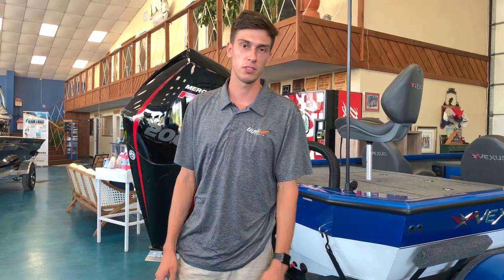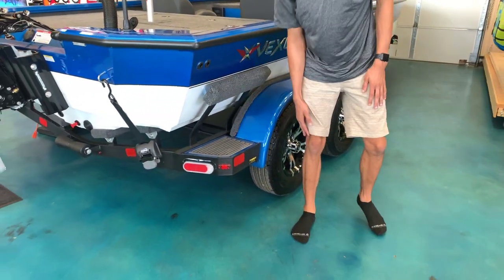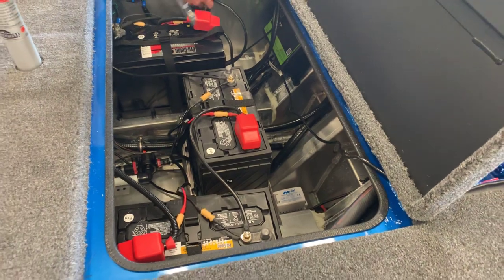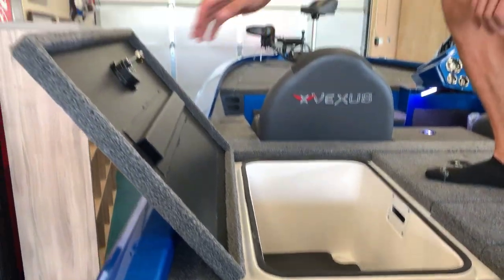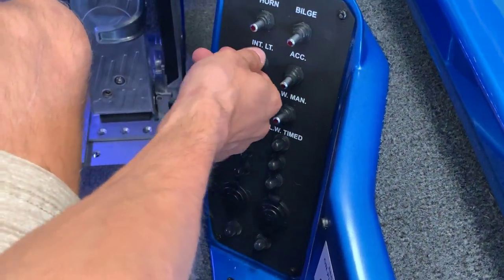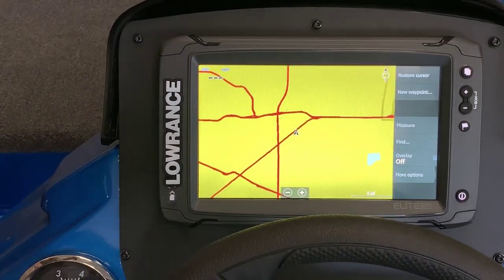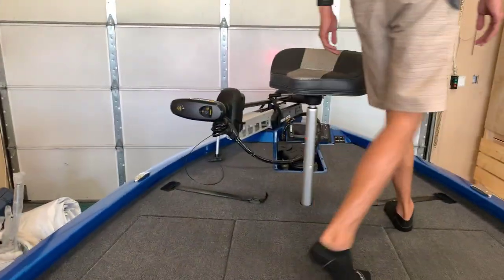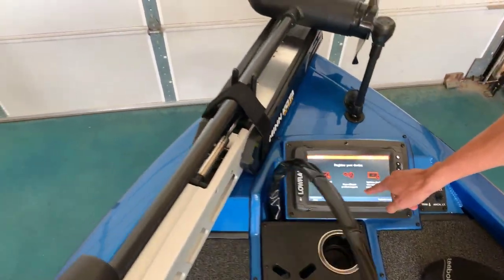2020 Vexus AVX 2080 For Sale at Austin Boats & Motors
Hot on the heels of the unprecedented demand for the AVX1980, the performance-bred 2080 extends another 4 inches in length, further reinforcing the superior ride of these extraordinary all-welded, pad hulls. The 20’ 2” design also carries an increased horsepower rating for today’s modern 200HP outboards. It’s a fired-up platform infused with a new generation of tournament-level performance. Other distinctive traits include an incredibly quick hole shot and the ultra-smooth feel of Sea Star Pro steering. Topping off the rig’s responsive handling, thirty-two gallons of fuel capacity center the layout, lending an easy-going confidence to the rough water ride.

Inside the broad 95” beam, stretch-form gunnels surround a pair of massive decks loaded with storage space. A Minn Kota Fortrex commands the bow while our exclusive, glass-infused recessed trolling motor station includes cup and tool holders as well as room for up to 9-inch flush-mounted electronics on the bow panel. The center rod box carries room for sticks up to 8 ½’ in length while the port side easily holds 7’10” rods. The starboard compartment features room for more gear and there’s an insulated cooler just forward of the console. The locking deck storages also include raised lips, a rubber trim seal, and stainless-steel compression locks for exceptional wet weather protection.

At the helm,the glass-infused console is positioned for an abundance of leg room and the finished lower contours make it easy to move quickly in and out of the seat. Elsewhere, speed, tach, fuel, trim, and water pressure gauges are standard and there’s room to flush-mount up to 10” electronics. Also in the cockpit, lit-tip rocker switches are located for easy access and high performance bucket seats are designed with contour-hugging leg and lateral support. A third seat or center coin box/step is also available. There’s even a central step to the front deck with bonus storage for smaller items. Extra features like a remote drain plug and driver’s side seat slide come standard in our Victor™ package.

Looking aft, the rear side storages are not only up to 3 times larger than other aluminum rigs but they’re also made of reinforced fiberglass (not plastic). Plus, they’re insulated and designed for all-weather protection of your gear. The tournament-inspired livewell is equally well-equipped with an anti-splash ring, divider, and pump-out; no more wet hands trying to drain the well. At the stern, the rear power compartment is cavernous, with easy access to batteries, pumps and the bilge. It’s a wide-open world with plenty of room for additional gear like a spare prop, tools, and shallow water anchor pump.

The AVX2080. Cradled by a custom-built, tandem axle trailer, this revolutionary rig is ready to run the circuit and play for money. Launch to load, it’s a fiberglass-infused hybrid carrying the size, speed, and fishability that many have requested – all at a price that’s a fraction of what traditional glass hulls can command. Combined with our advanced Dense Base™ superstructure, Vector Force™ transom, and Hard Case™ paint, this wood-free machine doesn’t just talk a good game – It’s redefining it!